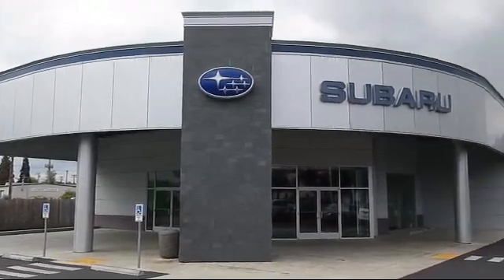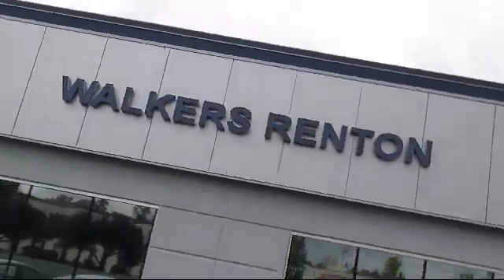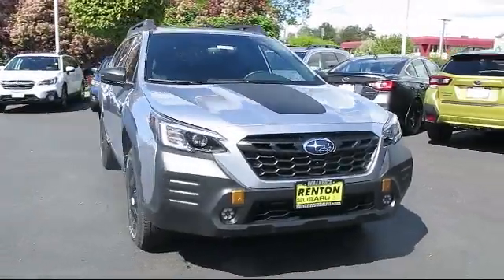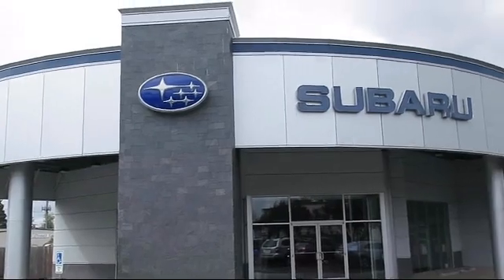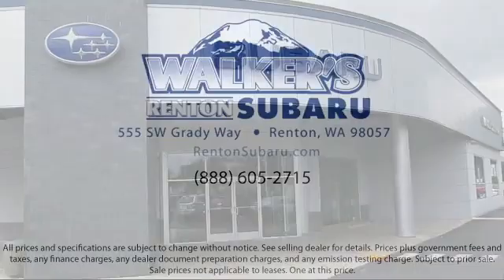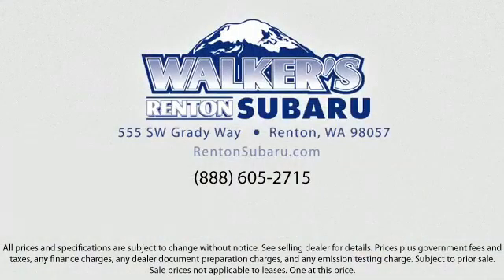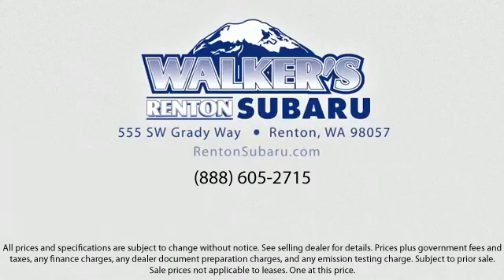2022 Subaru Outback Wilderness Seattle Bellevue Renton Kent Auburn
2022 Subaru Outback Wilderness Stock Number: WS3925 Vin:4S4BTGUD9N3230739.